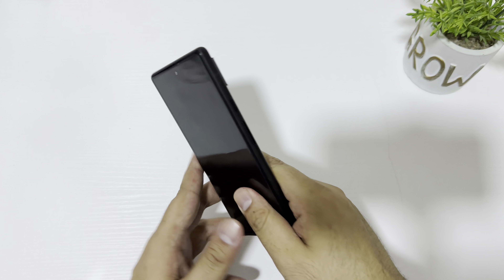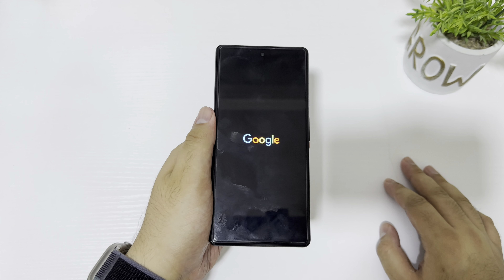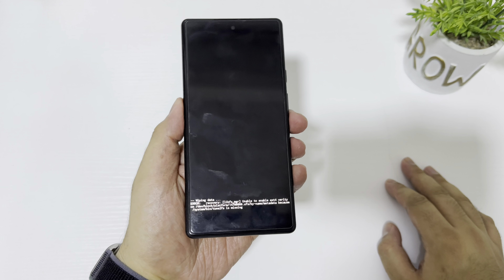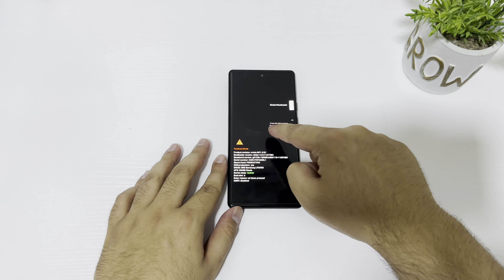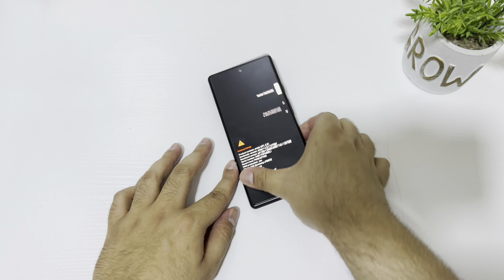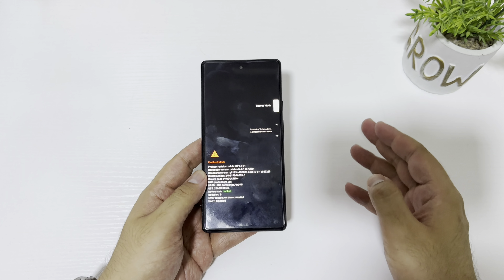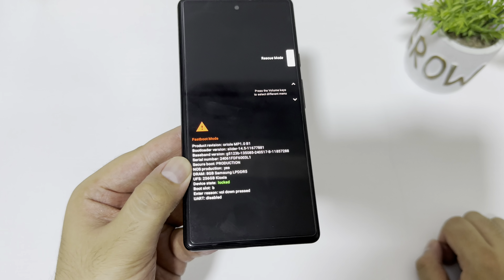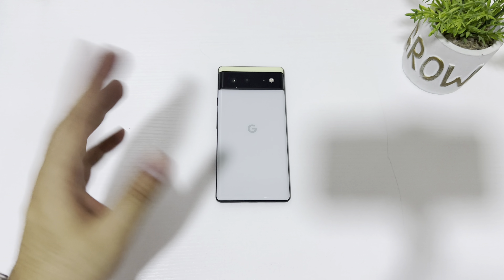Don’t buy Google Pixel Devices! English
A rant video please avoid buying google pixel 6 devices my device got bricked due to a factory reset if you’re facing a similar issue let me know in the comments down below:

Google Pixel Community Thread asked the question on june 23.